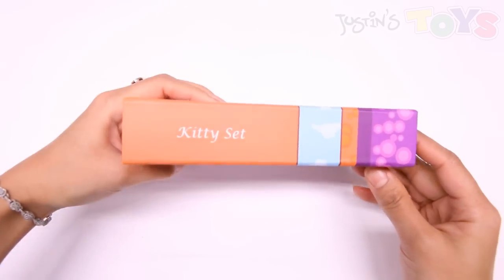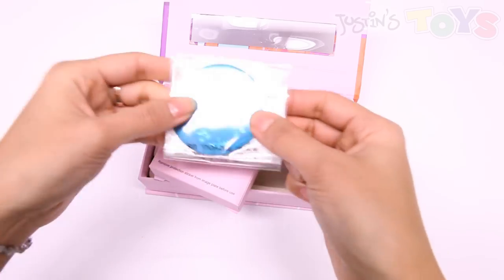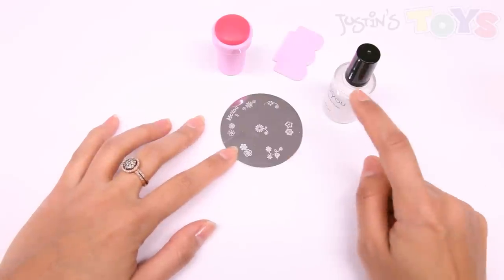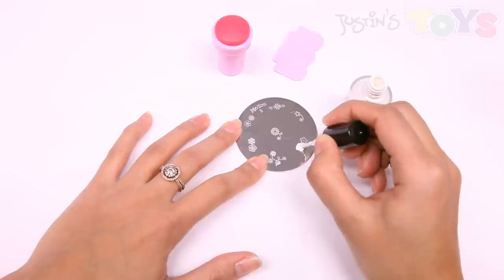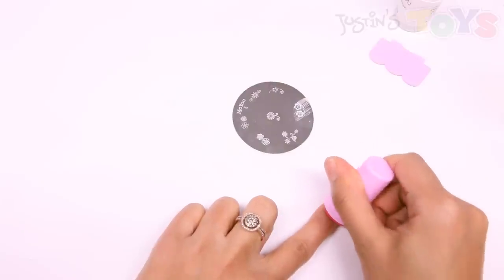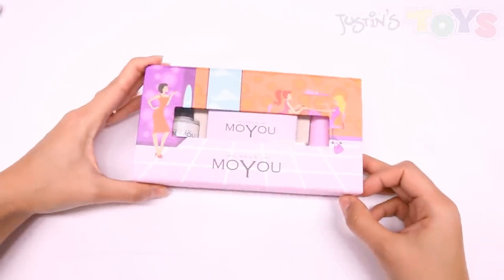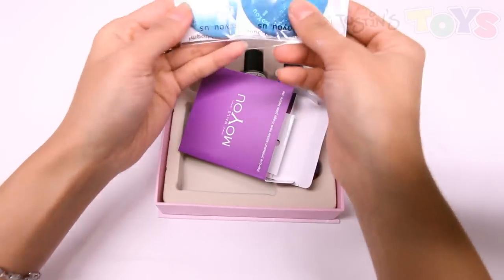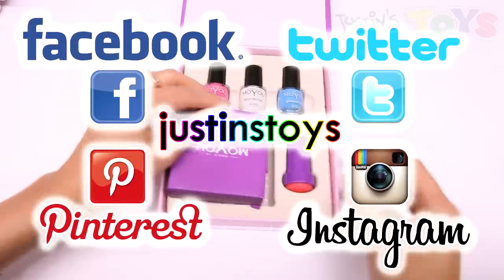Moyou Nails - EASY Nail Art Kitty Set Review and Demo - Professional Results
The Kitty Set by Moyou nails is a great introduction set for mothers and daughters who want professional quality designs at home. We have tried other nail art sets before but none come close to the detail and intricacy of the Moyou nail art kits.

The kitty kit comes with 2 image plates which are mostly floral designs, 1 rubber stamp and, 1 white nail polish and 1 scraper.

It is a simple 4 step process that makes is easy for anyone to use and the results will definitely yield compliments from anyone who looks close.

The only downside is that it comes with only white nail polish, additional colors could be purchased separately.